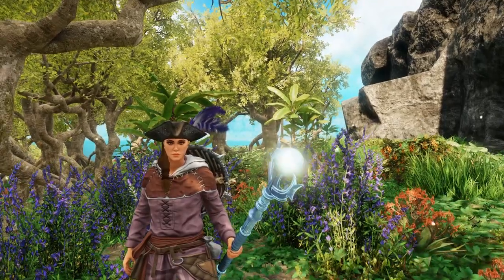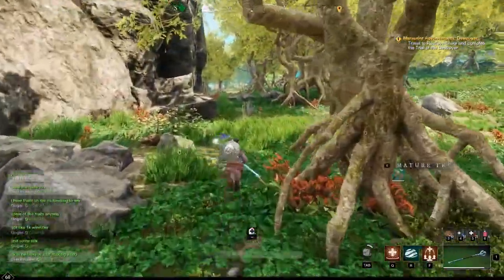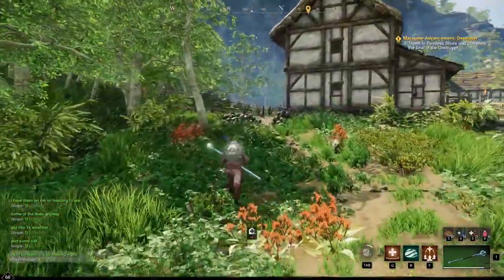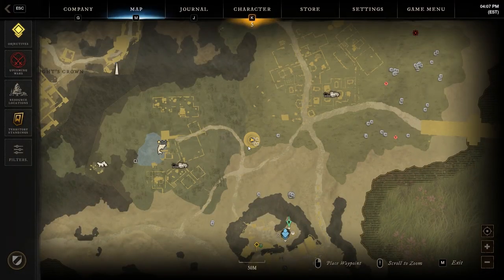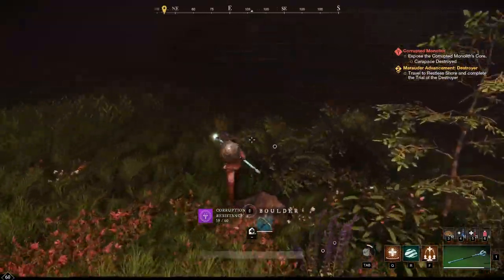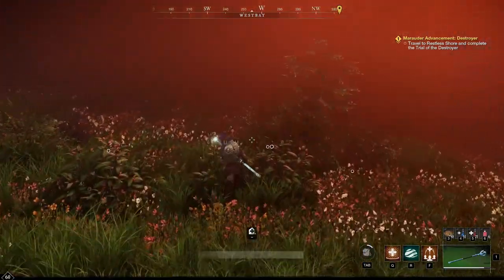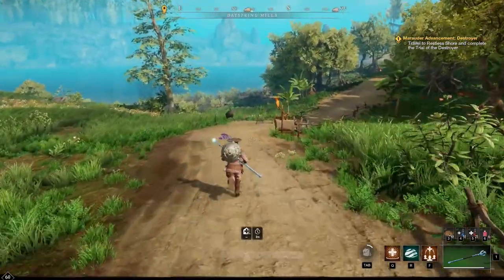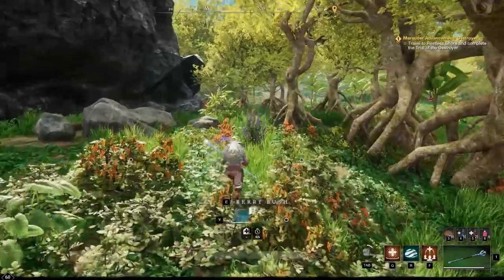Make Gold Farming Herbs In First Light - Nutmeg, Cinnamon, Dill, Saffron, Strawberries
Here's my favorite place to farm herbs, fruits, and veggies for gold.
Prices will fluctuate in different servers and settlements.
I hope this helps you! Enjoy your New World experience :)